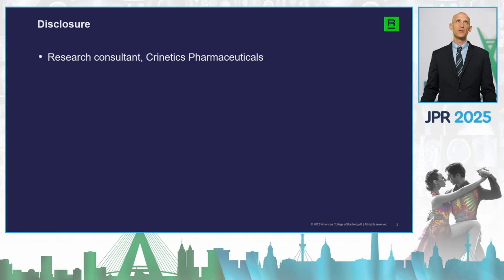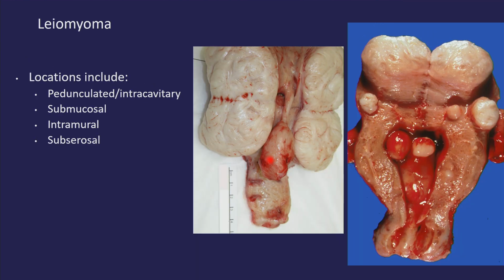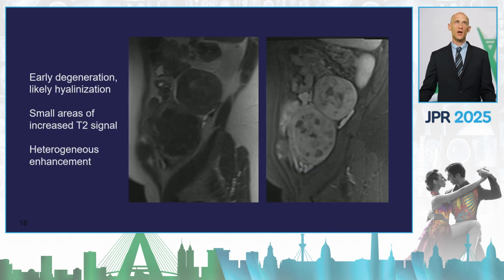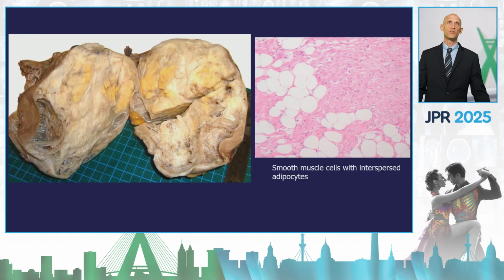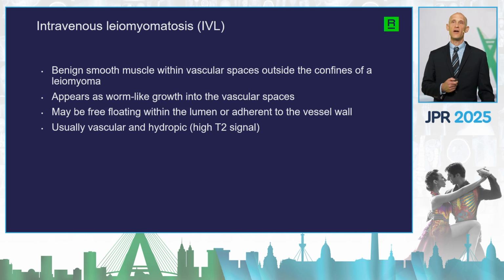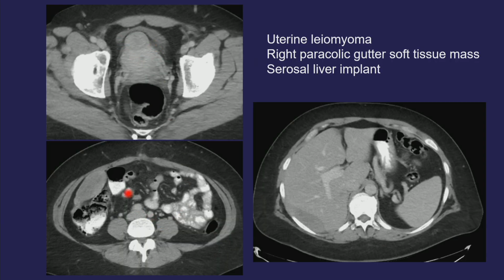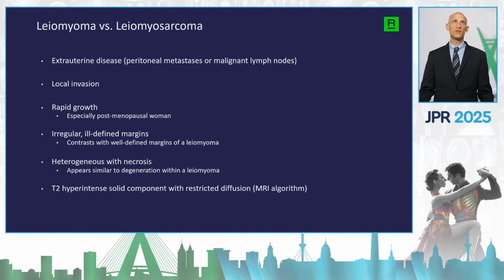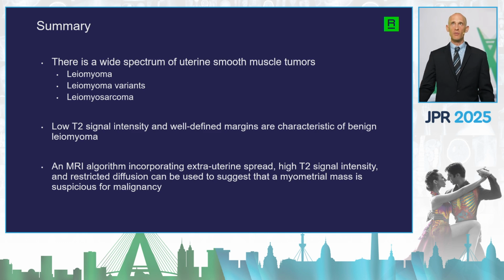SPR TV - Como Estamos Lidando com Diferenciação das Massas Uterinas?